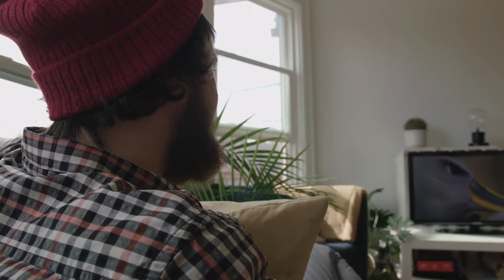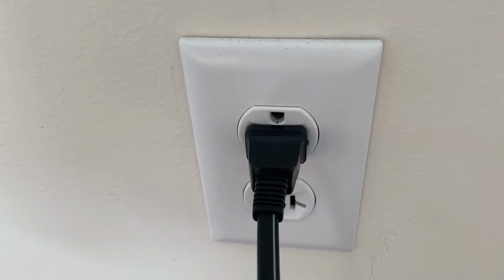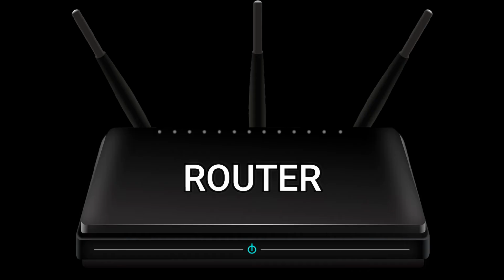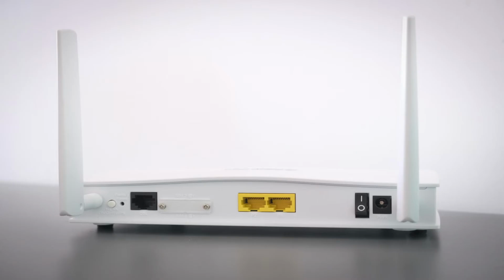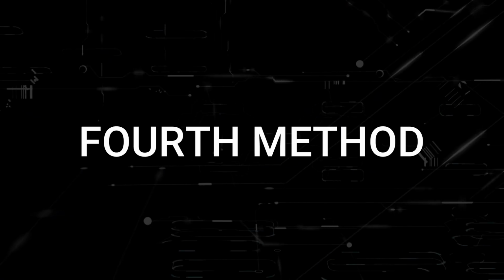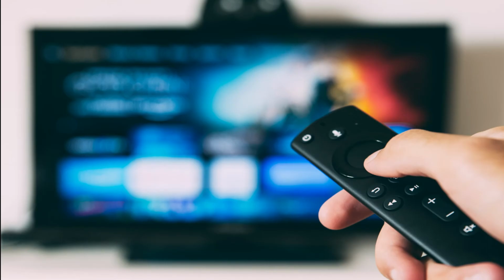How to Fix Hulu on a Sony TV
Here are a few different ways of how to fix Hulu on a Sony smart TV.